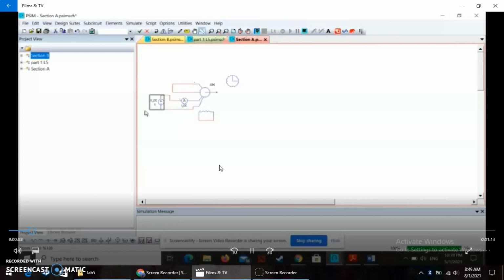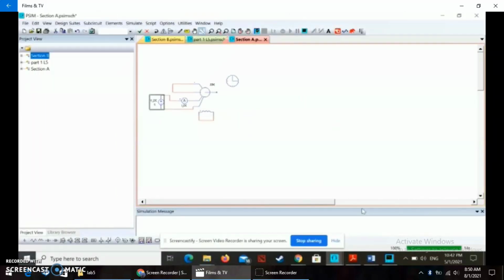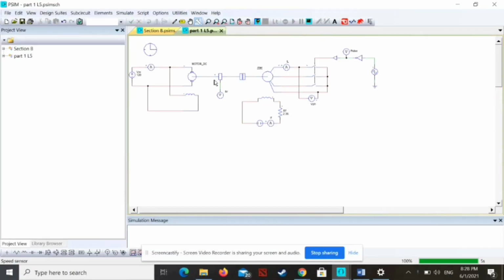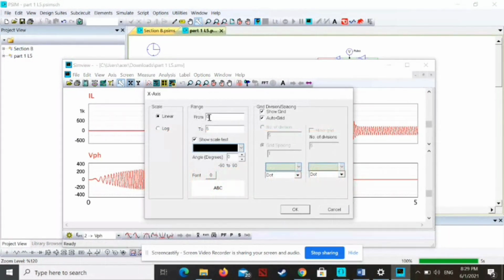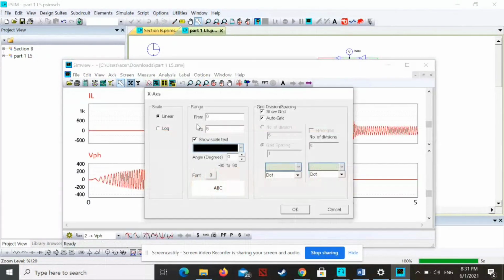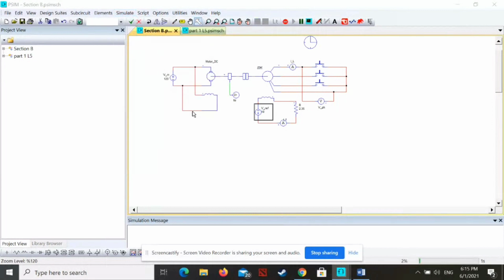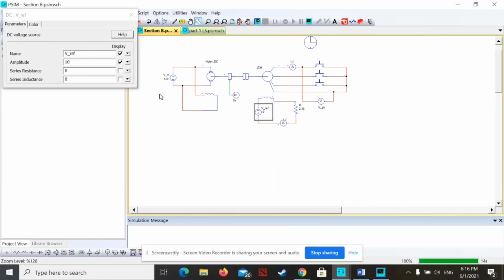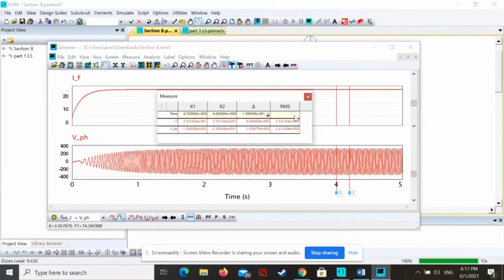LAB 5 PART 1 MACHINE